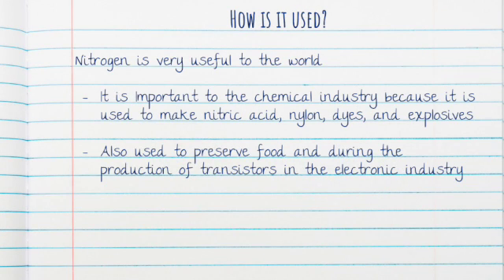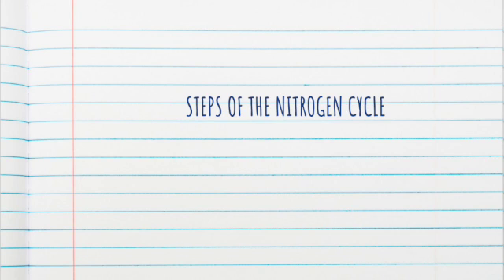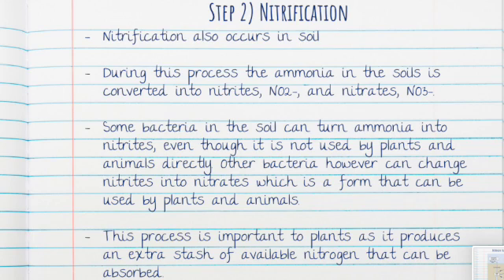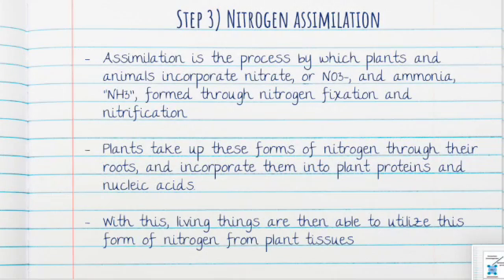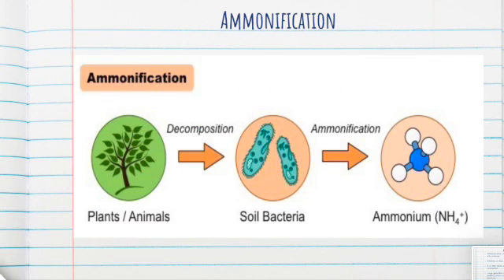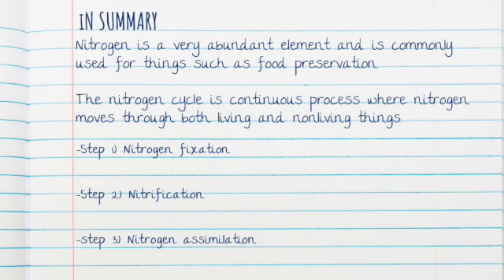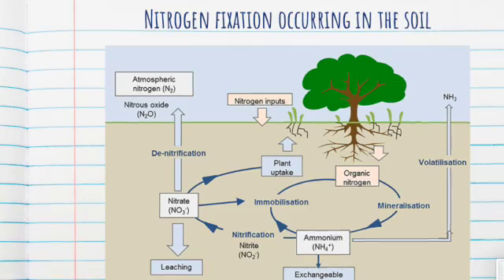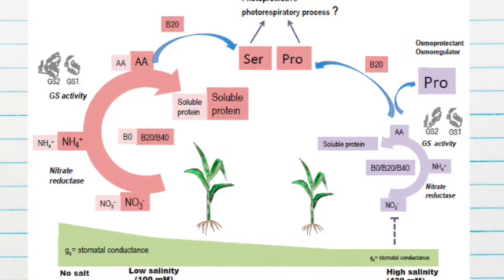THE NITROGEN CYCLE